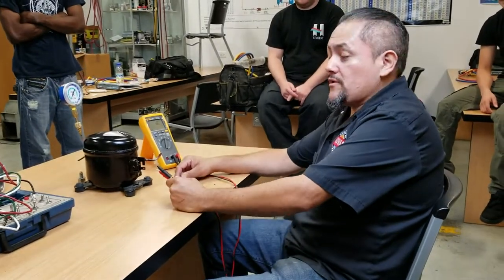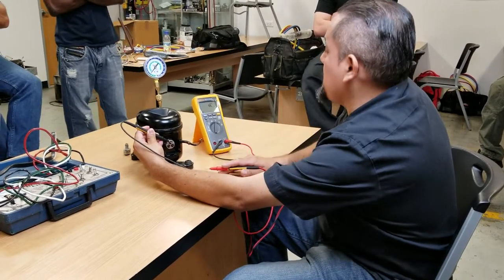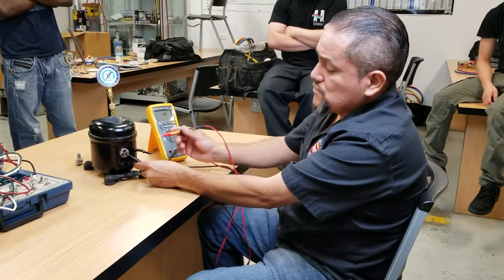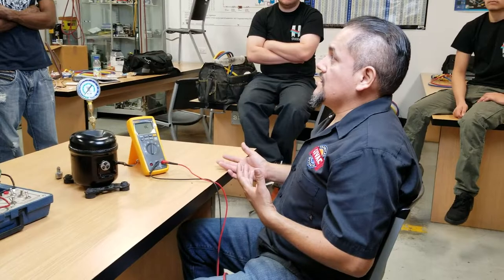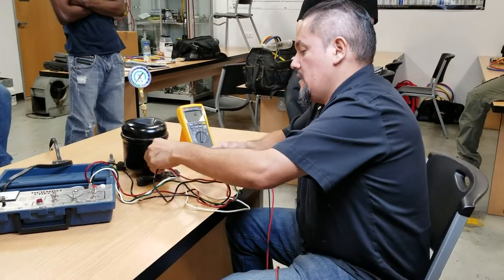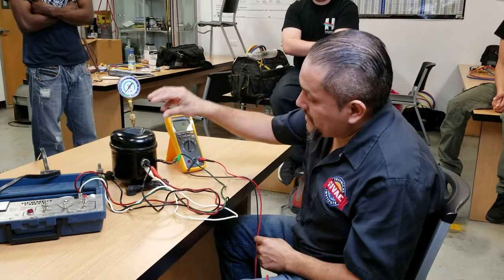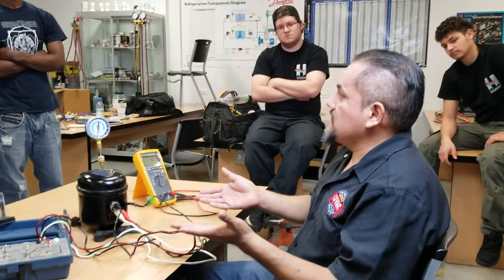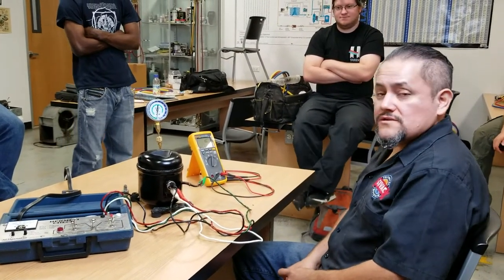How to check a compressor.